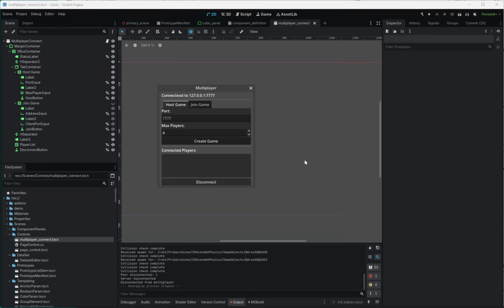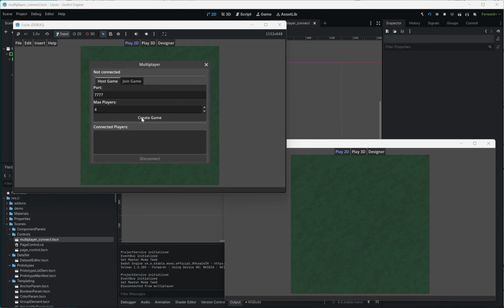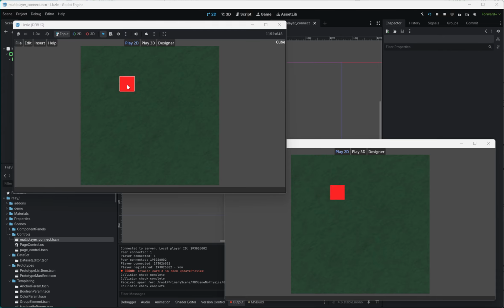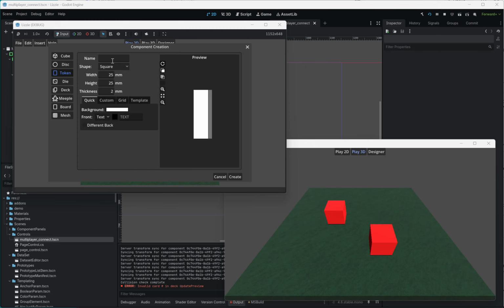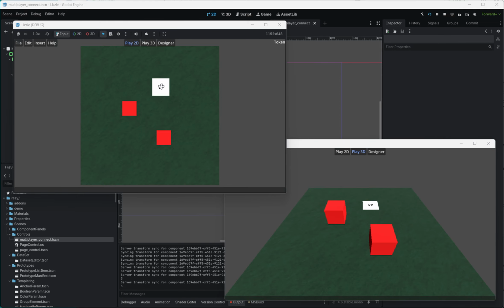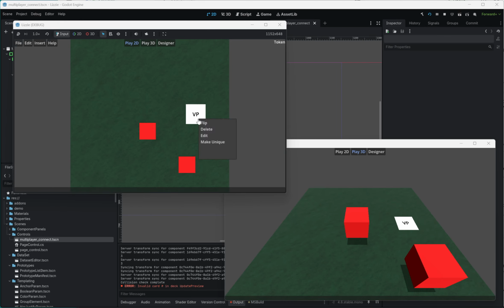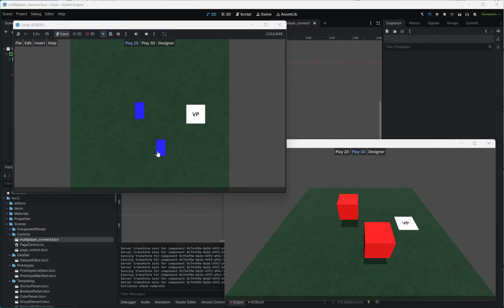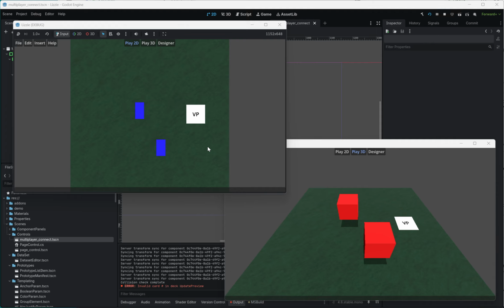Very early multiplayer